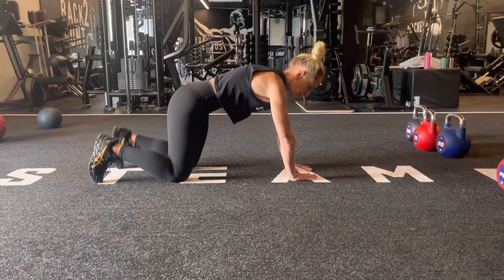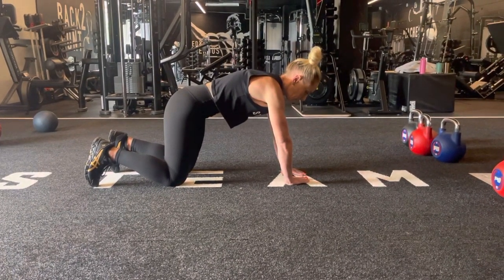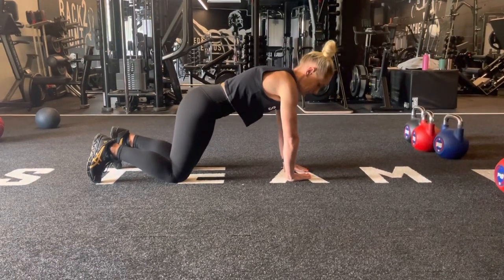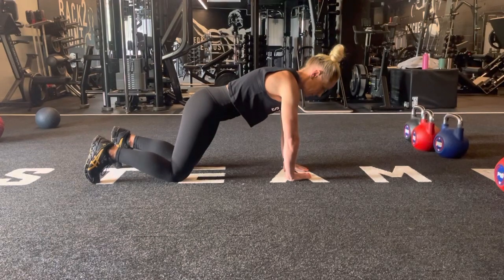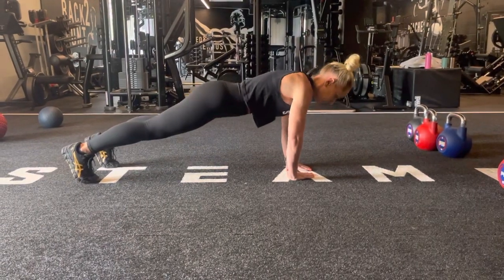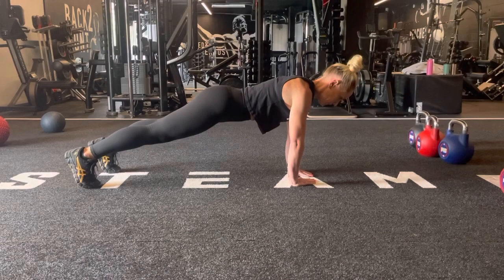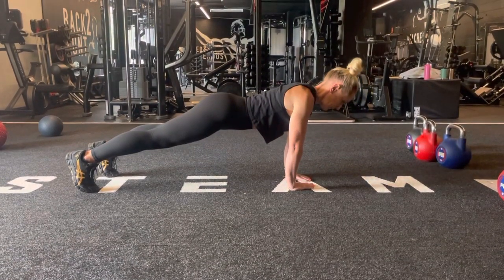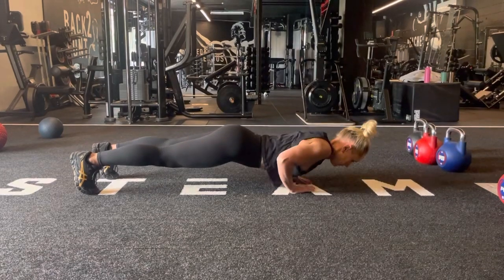Diamond Push Up